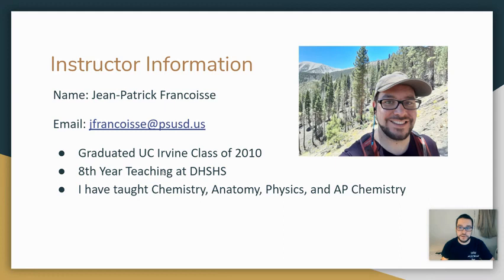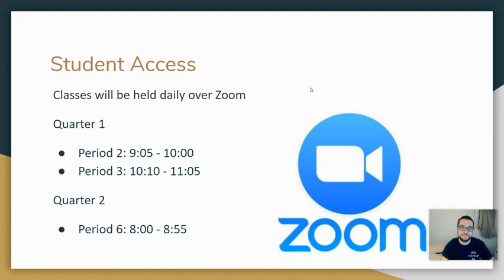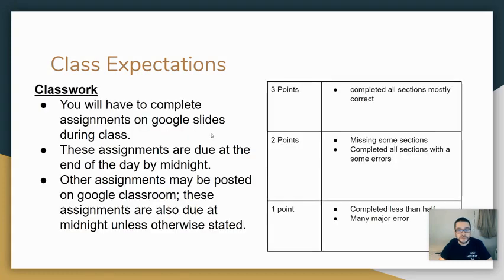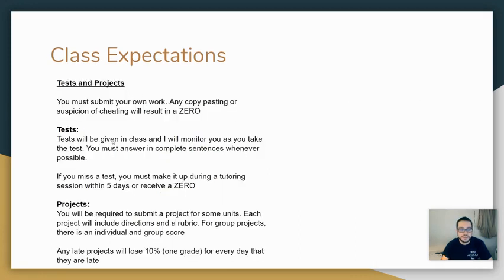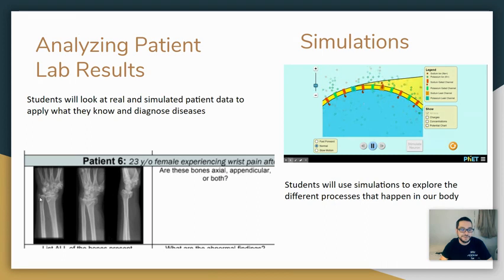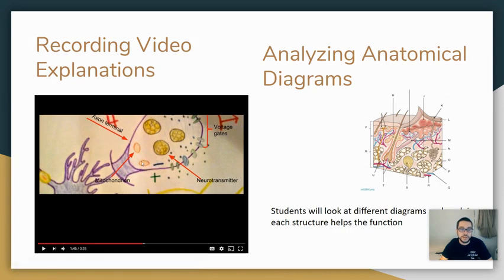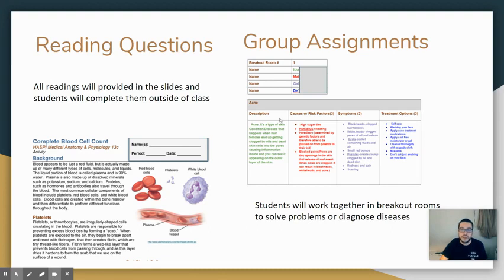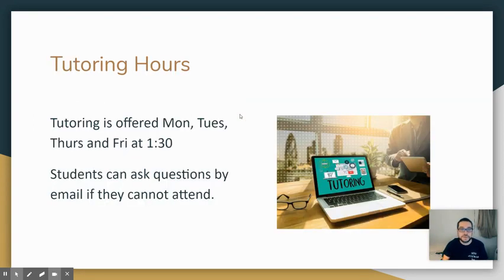Francoisse Anatomy Back to School Night